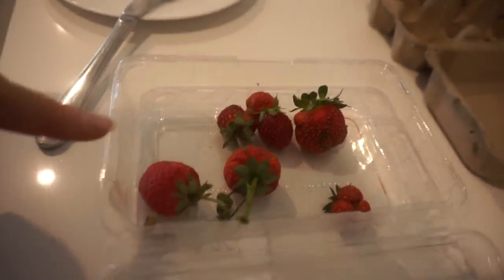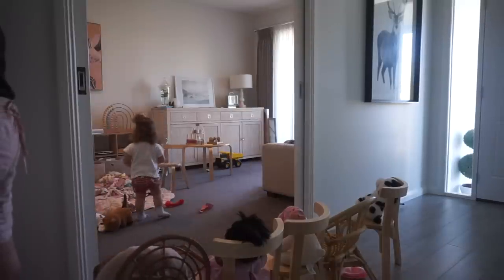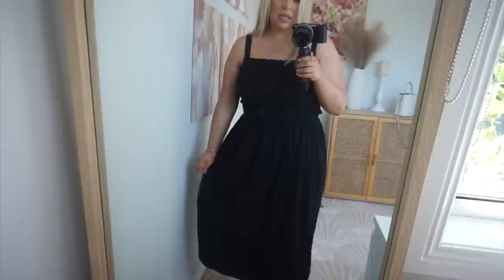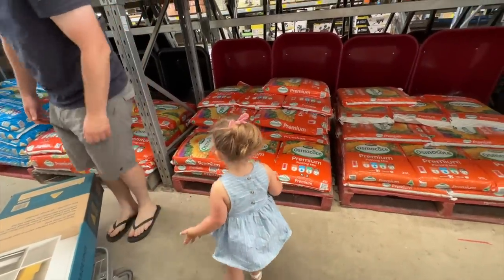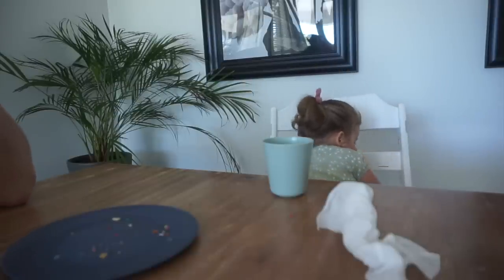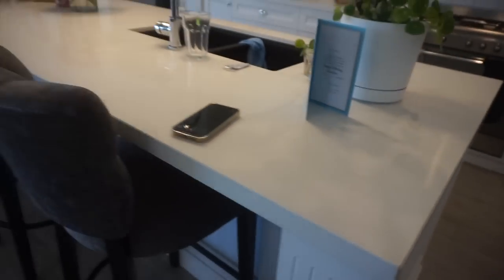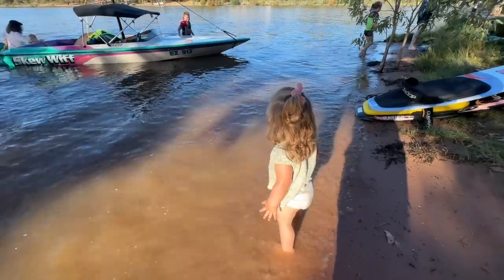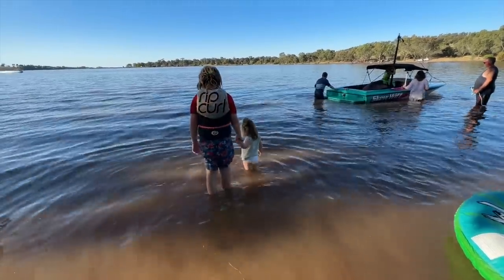daily vlog - bunnings, home DIY & family time!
A family trip to Bunnings, a little home DIY and a trip out to the lake to relax with family - what better way to spend Summer!

ox Crystal